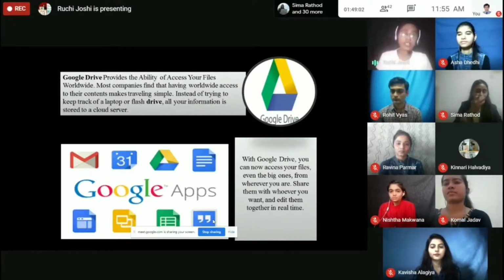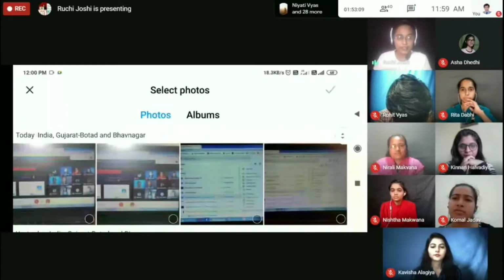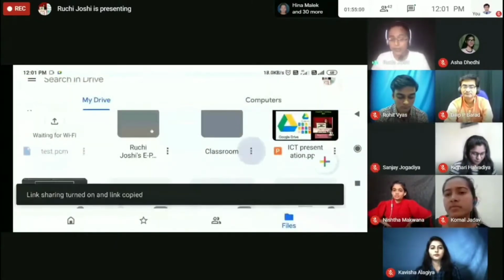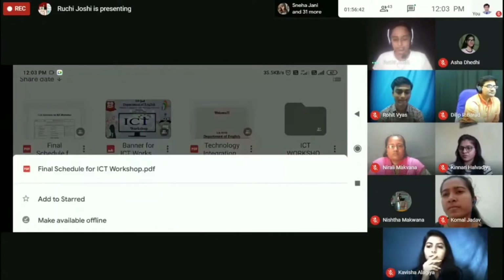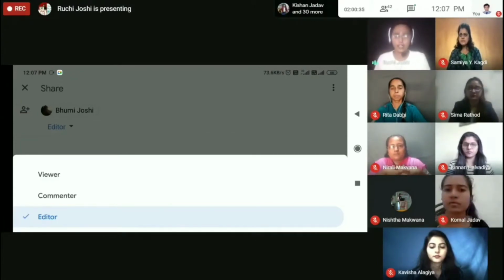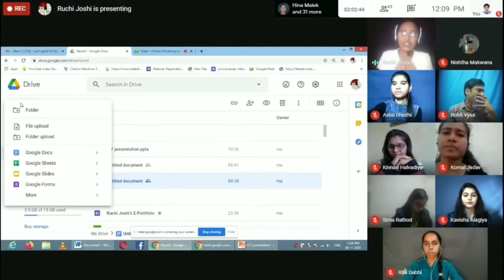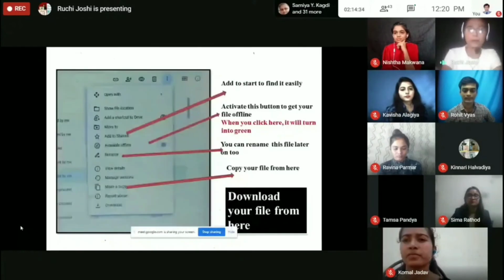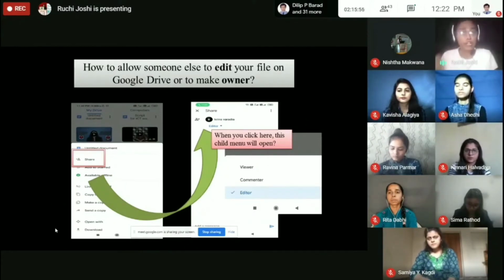Ruchi Joshi explained Goggle Drive as a resource person in ' Virtual ICT workshop 2020'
Department of English, Maharaja Krishnkumarsinhji Bhavnagar University